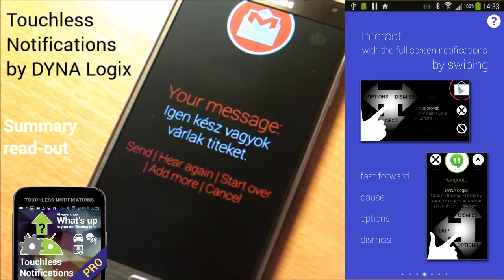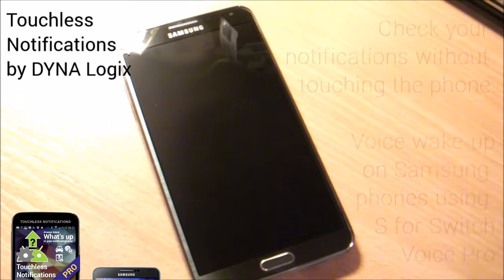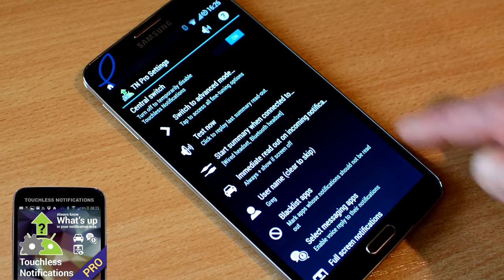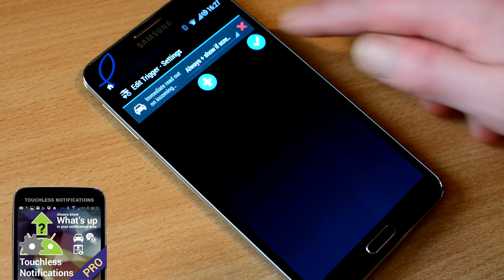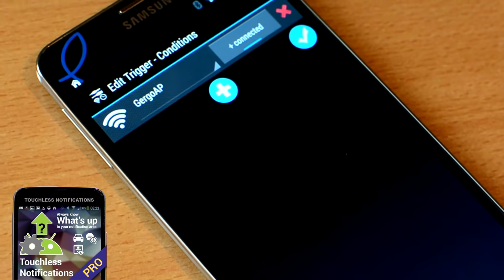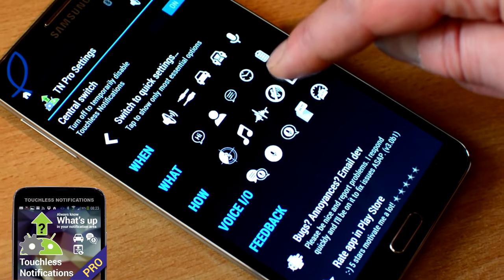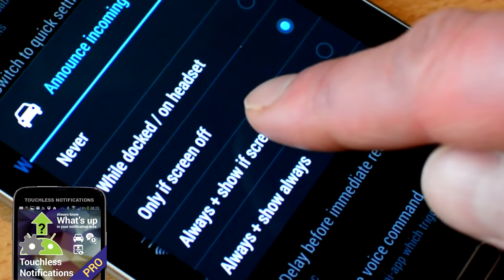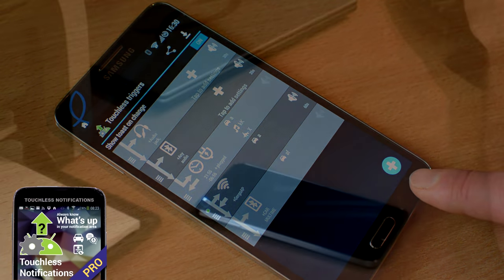Touchless Notifications → Demo + How to